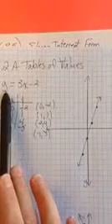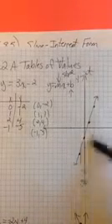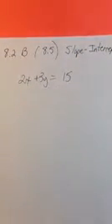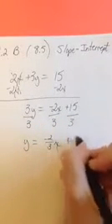8.2 8.5 Slope Intercept Form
8.2 and 8.5 Slope Intercept Form